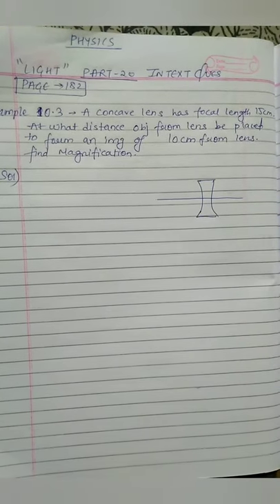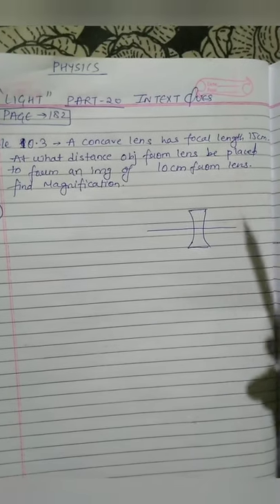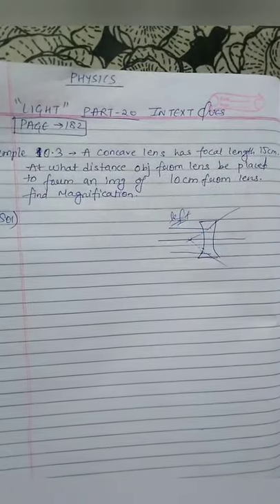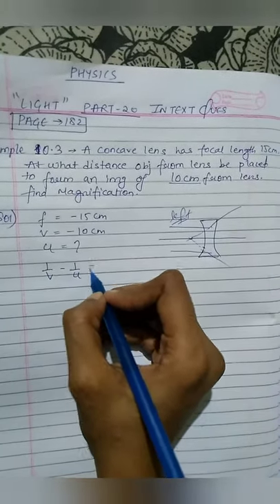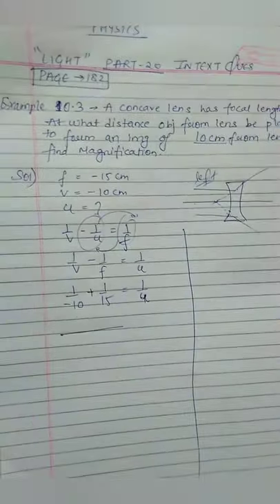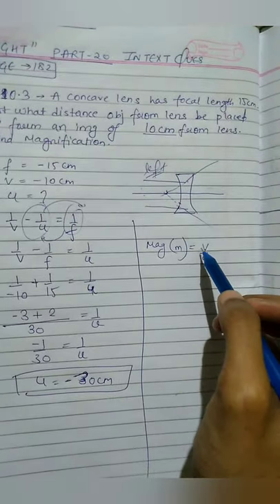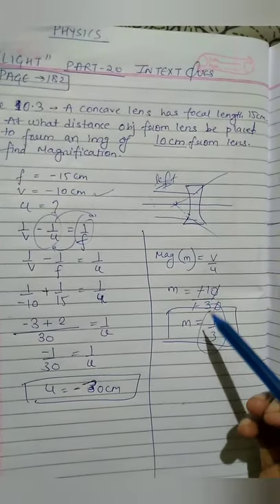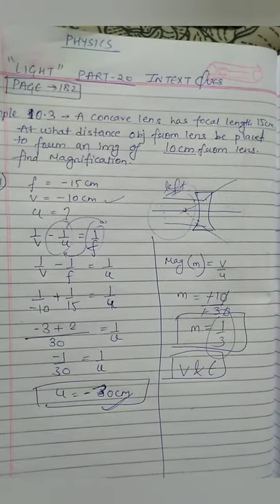Physics light example 10.3 Solution class 10th chapter 10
Example 10.3 Solution
Numerical Solution physics
Example 10.3 Solution chapter 10 light
Chapter 10 physics light
Lens numerical Solution